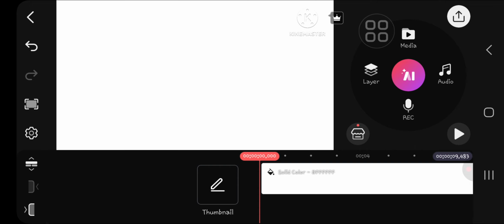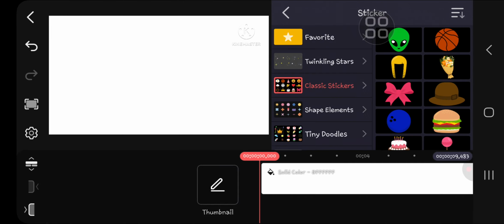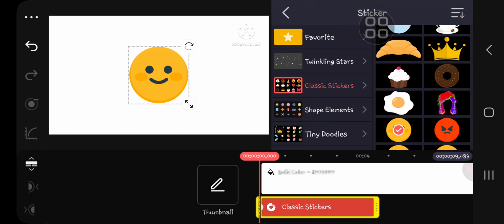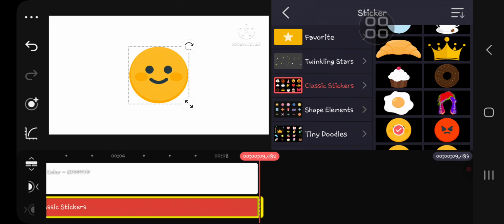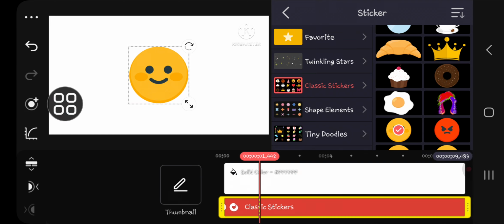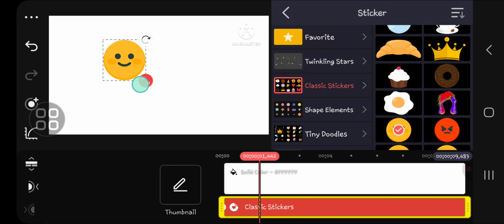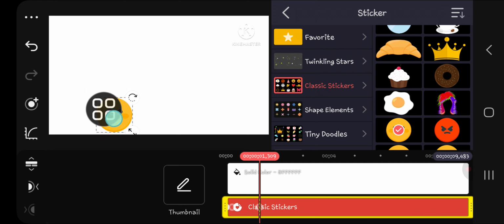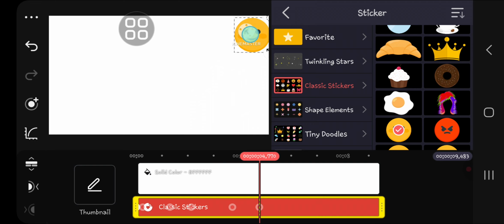Where's the Keyframe Button? Here's How to Add Keyframe on Kinemaster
Struggling to find the keyframe button in KineMaster? 🤔 Don’t worry! In this tutorial, I’ll show you how to add keyframes in KineMaster step by step. Whether you're creating smooth animations or dynamic video effects, this guide will help you master keyframing with ease! 🚀